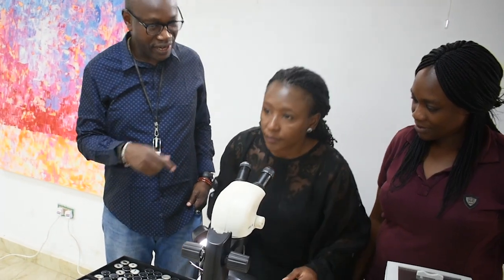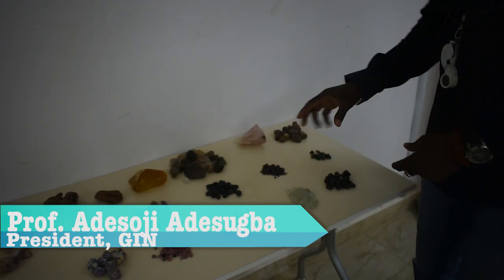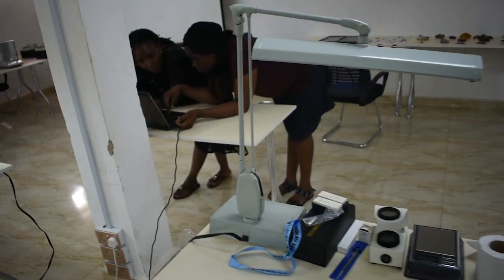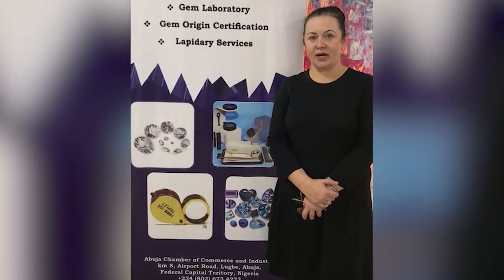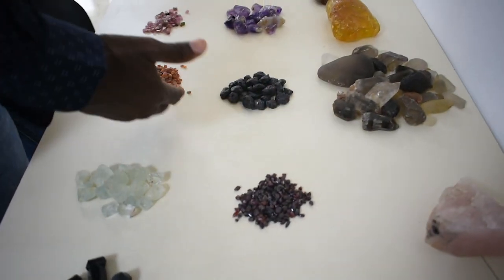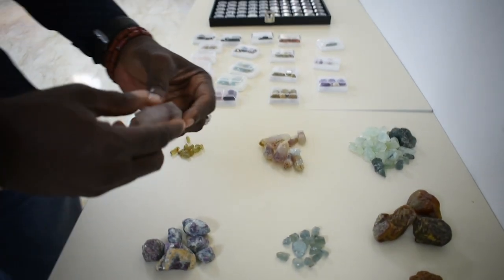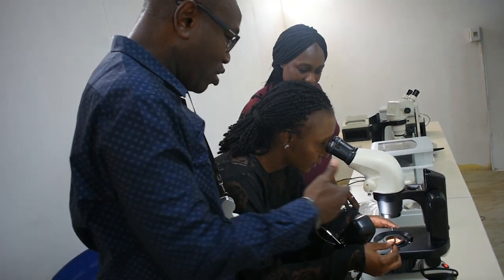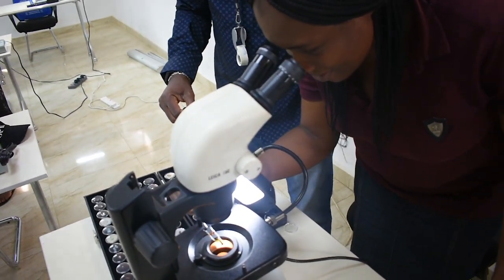Welcome to the Gemological Institute of Nigeria (GIN)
GEMOLOGICAL INSTITUTE OF NIGERIA (GIN)

Gemological Institute of Nigeria (GIN) is set up to offer a unique combination of world-class academics and training in the field of gems and jewelry. GIN is to uphold the standard for gems and jewelry courses in Nigeria for people interested in the field.

GIN is instituted to offer certified professional courses in gemstones and jewelry making to interested participants, research into diverse aspects of gemology, offer laboratory services for the testing, grading, appraising and lapidary skills; analyze, inspect, grade, standardize and assure the quality of gems and precious metals productions to build the confidence in the quality of Nigerian gems in the international market.

MISSION

The mission of the Institute is to ensure the trust of the public in mining and marketing of gemstones by upholding the highest standards of academic study, integrity, science, and professionalism through education and research.

VISION

To develop into a well-known institution globally recognized for supporting gems and jewelry making in Nigeria

OBJECTIVES OF GIN

The main objective of GIN is to apply scientific knowledge and propagate the science of gemstones and jewelry making in Nigeria.

Specifically, GIN is established;

● To provide research and training facilities for the promotion and development of the gemstone industry in Nigeria
● To Promote and develop the gemstone industry operations in Nigeria
● To represent the principal institute in research, inspecting and assuring the quality of gem, and precious metals in Nigeria, in line with acceptable global best practices.
● To encourage and improve personnel in the gem and jewelry industry in Nigeria in particular and Africa in general.
● To serve as a resource center for the gemstones industry in Nigeria and be a reference point for data on the gem industry in Nigeria.

Address: Abuja Chamber of Commerce and Industry, International Trade and Convention Centre, Airport Road, Abuja- Nigeria